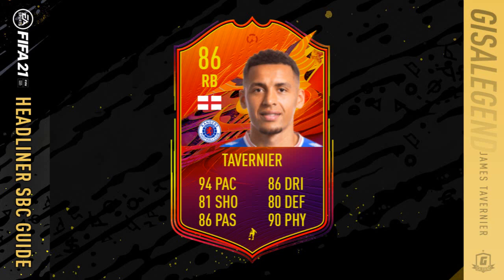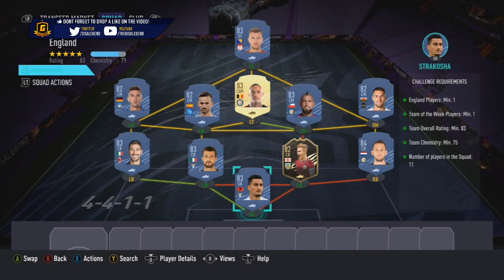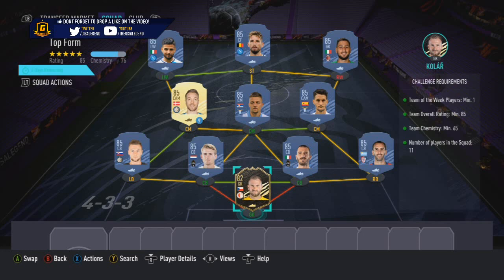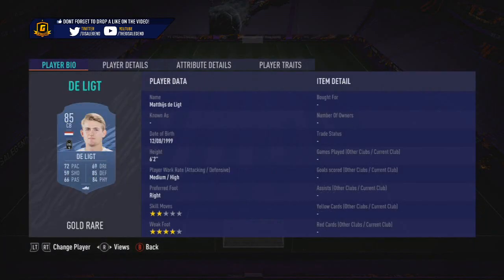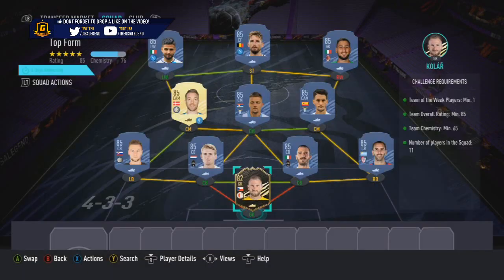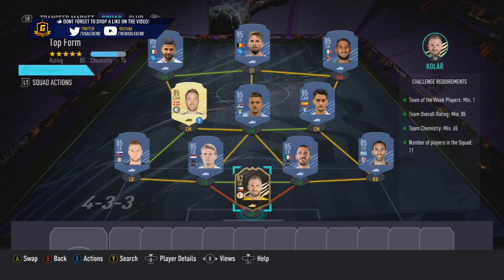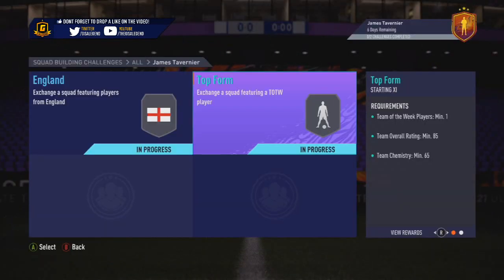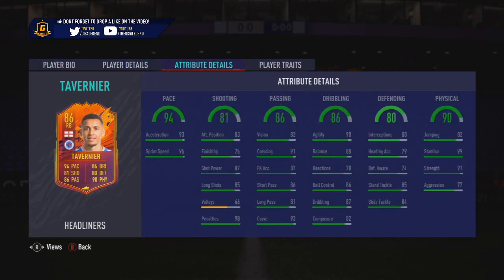FIFA 21 Headliners James Tavernier SBC Guide - 86 Rated, 180k Spend & 42.5k Worth of Packs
FIFA 21 Headliners SBCs & Squad Builder Challenges have proved so popular for people to do thought show how to do the Headliners James Tavernier SBC plus discuss the prices, requirements and more.